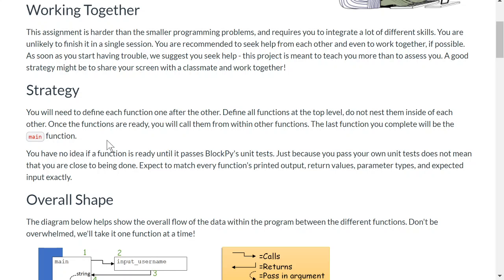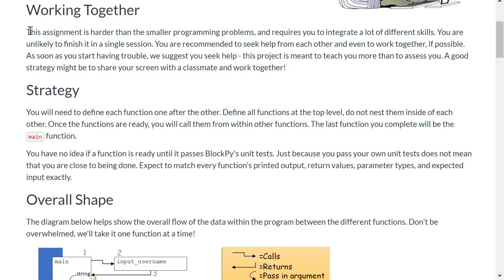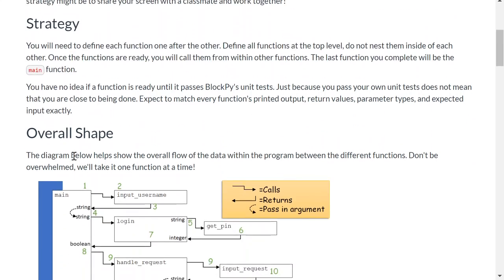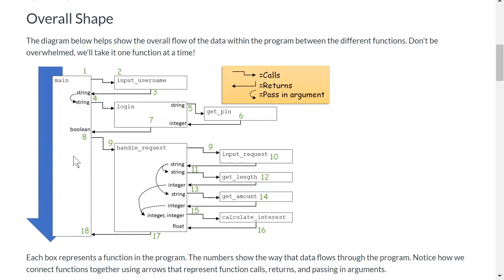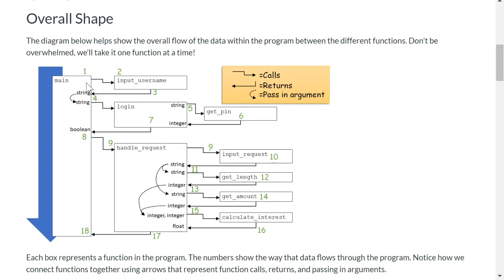Project 1- Magical Banking- Strategy